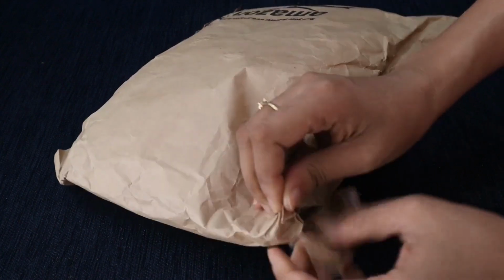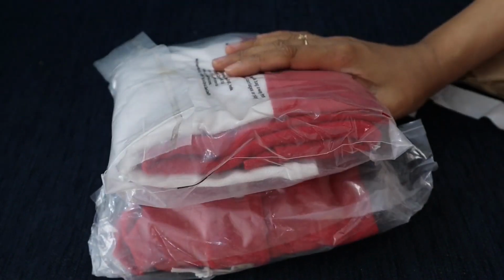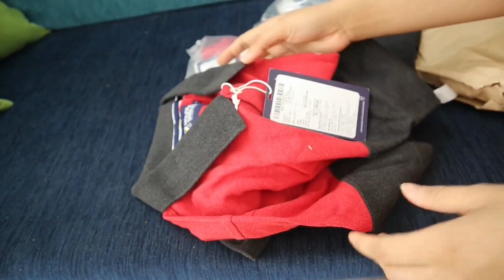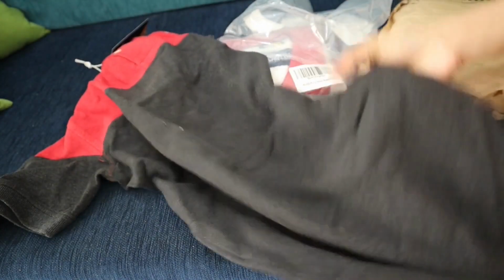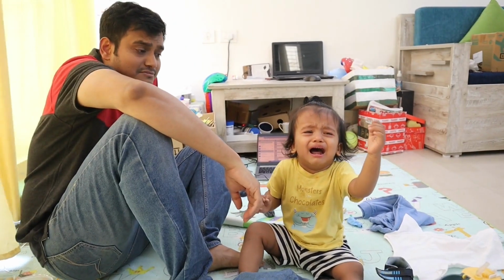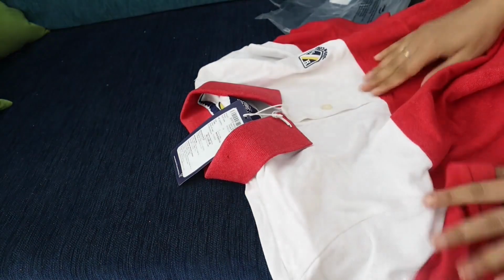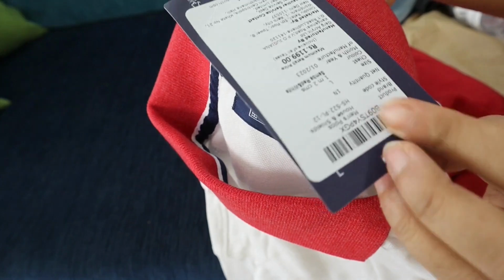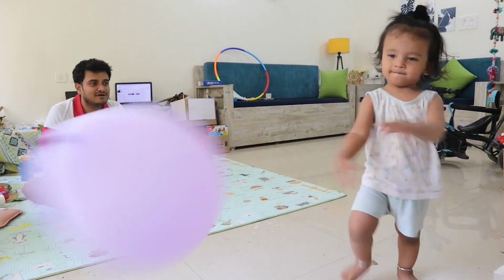Amazon Brand - House & Shields Men's Color Block Regular Fit Polo Shirt | Casual Wear for Men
Red and White : Amazon Brand - House & Shields Men's Solid Regular Fit Polo Shirt

Red and Black : Amazon Brand - House & Shields Men's Color Block Regular Fit Polo Shirt